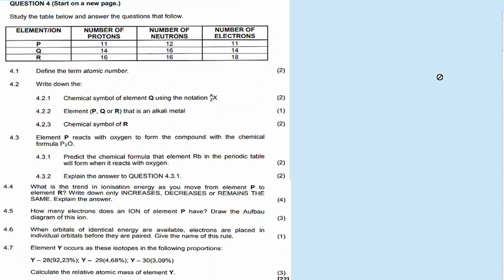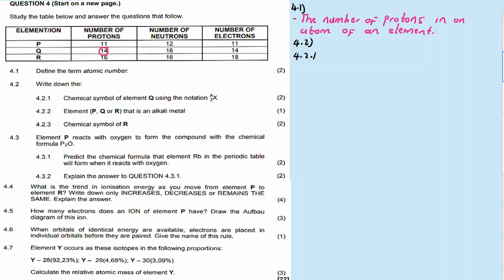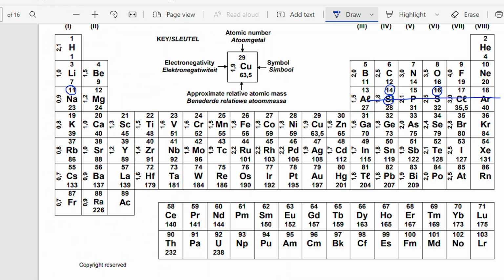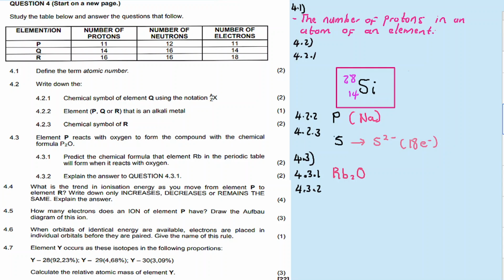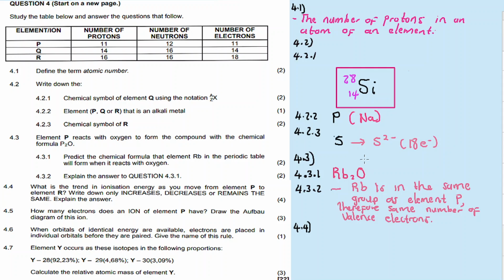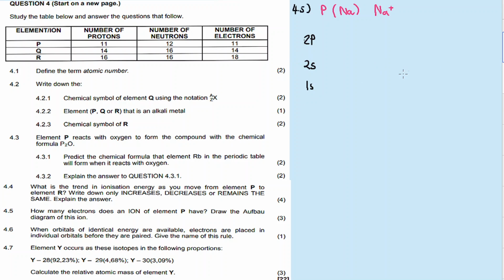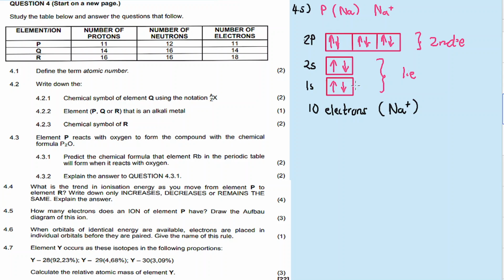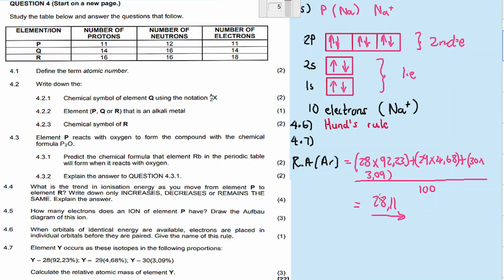MATTER AND MATERIALS: PERIODIC TABLE | NOV 2018 :PHYSICAL SCIENCES Paper 2 Question 4 (Grade 10)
In this video im discussing Question 4 On THE PERIODIC TABLE from NOVEMBER 2018 PHYSICAL SCIENCES PAPER 2,

Question 1()

Question 10 ()